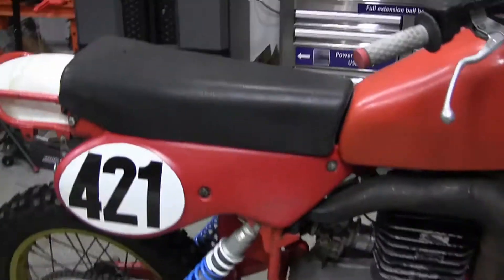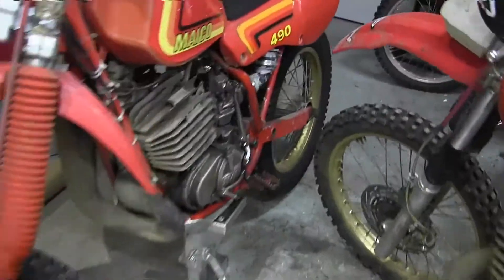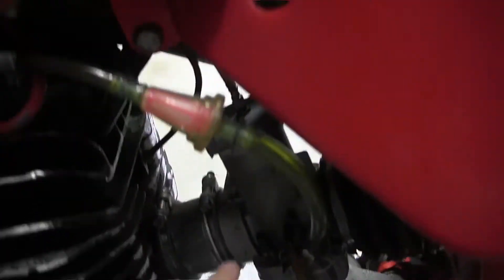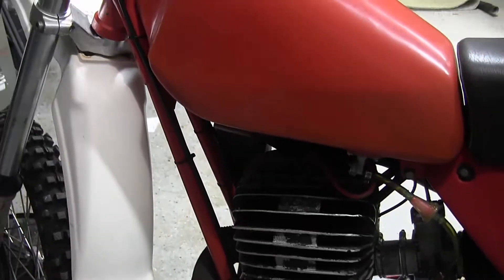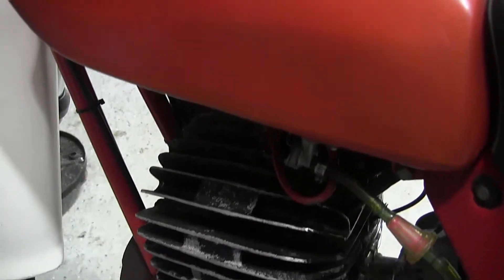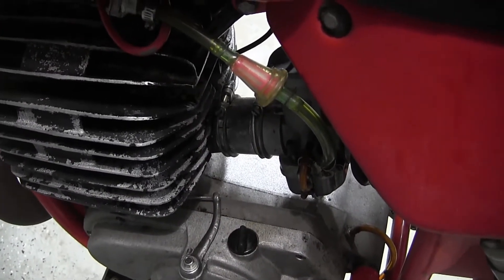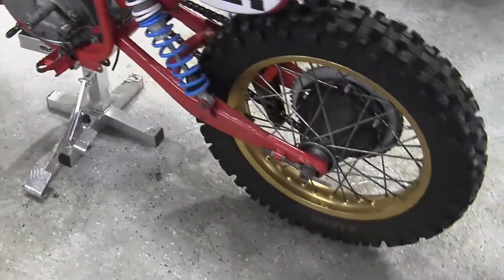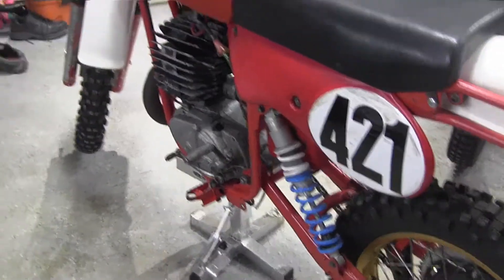Trick Start 1981 Maico 490